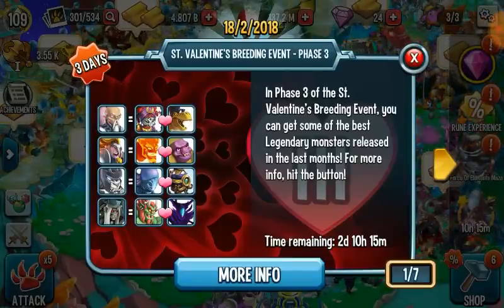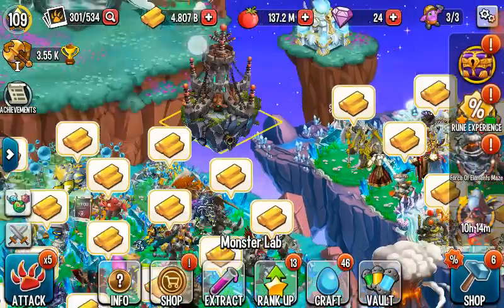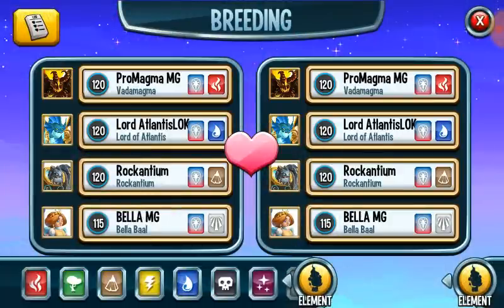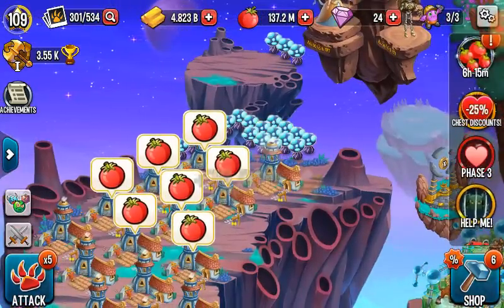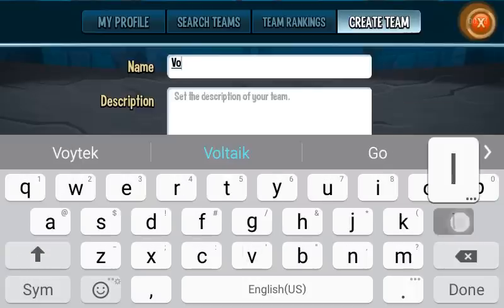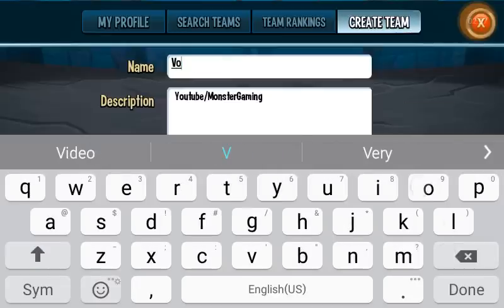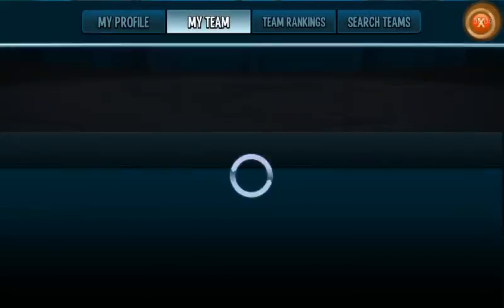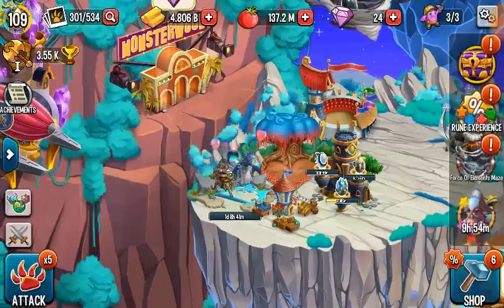Monster Legends | St. Valentine's Day Breeding Phase 3 | Creating a New Team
St. Valentines Day Breeding Phase 2 and a Short Lovely Gameplay Video!

Join the New Team- "Team Nemesis"

💢 ATTENTION 💢
I am doing giveaways every week I now giveaway gift cards instead of legendary monsters, to participate make sure to be a subscriber and leave a comment (be positive) here are the rules and how you might have higher chances of winning one!
There will be 3 winners selected at the end of this week to participate and have a higher chances of winning is to be a subscriber, like this video, share with anyone, and turn on post notifications!
25+ Likes- $10 Gift Card!
50+ Likes- $25 Gift Card!
100+ Likes - $50 Gift Card!
200+ Likes $100 Gift Card!
If we can hit 5 thousands subscribers before June 2018 then I will give away a $100 gift card to a random winner!